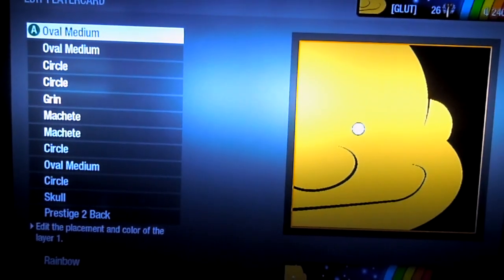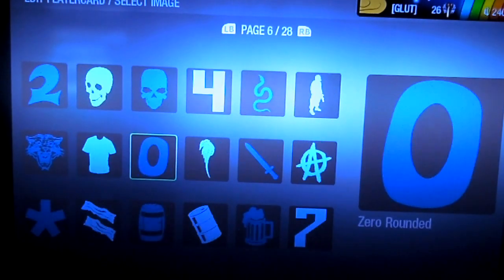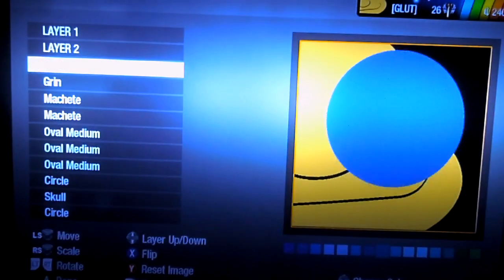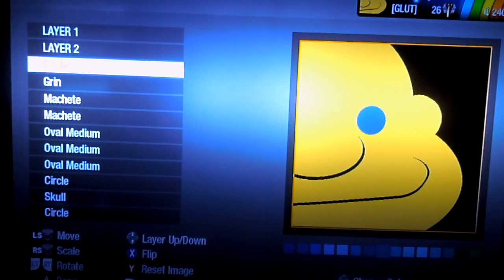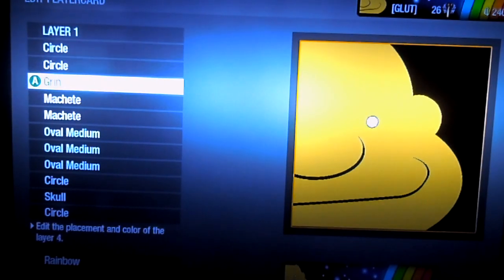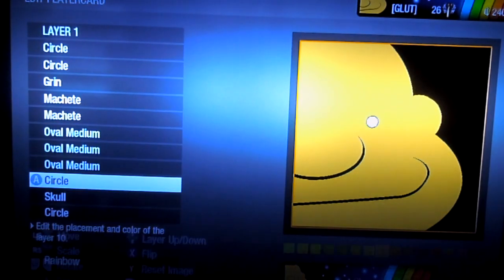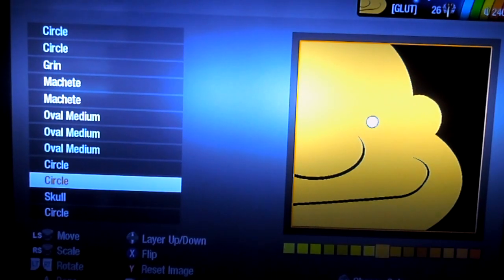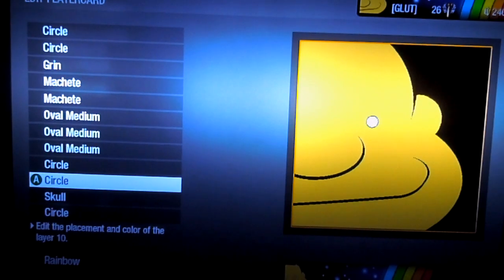Black Ops Emblem: Gluttony from Fullmetal Alchemist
This is how to make Gluttony from fullmetal alchemist as your emblem, enjoy. comments and ratings and suggestions.